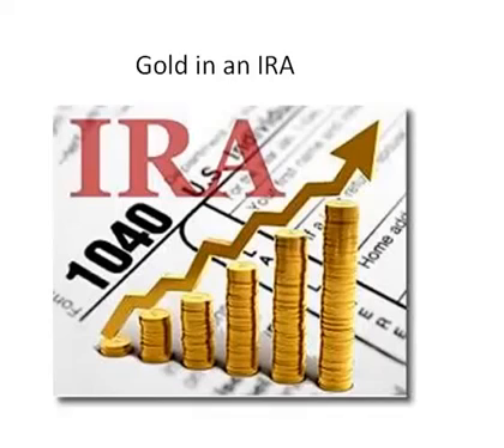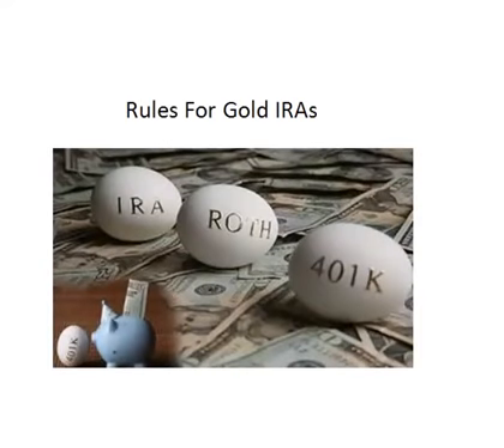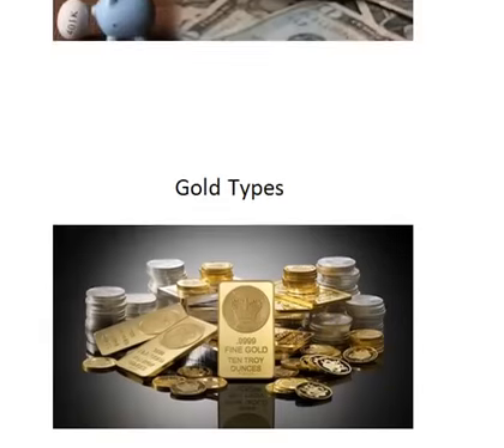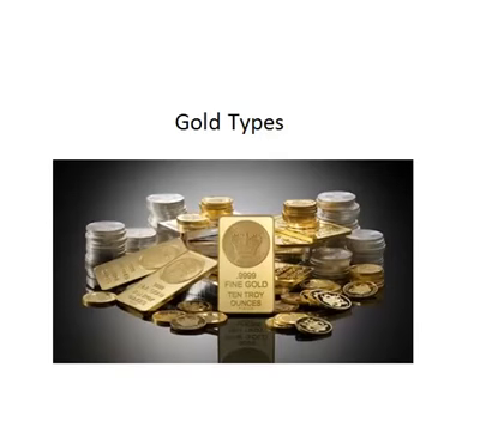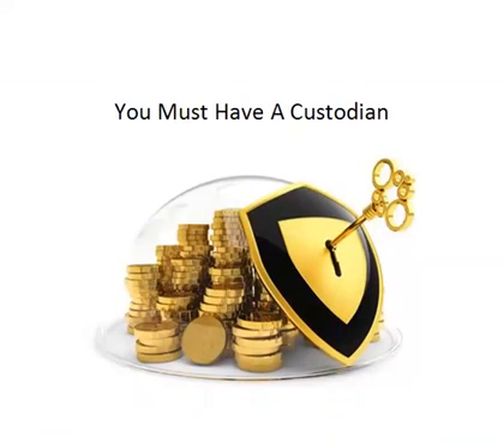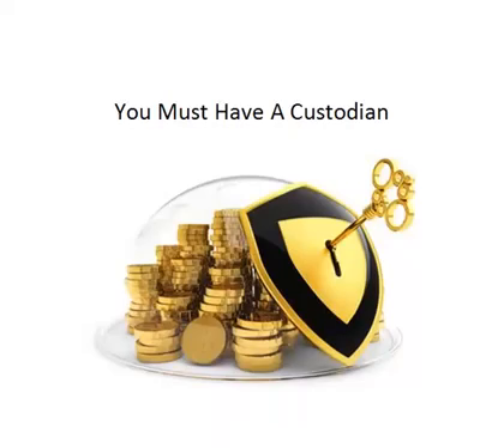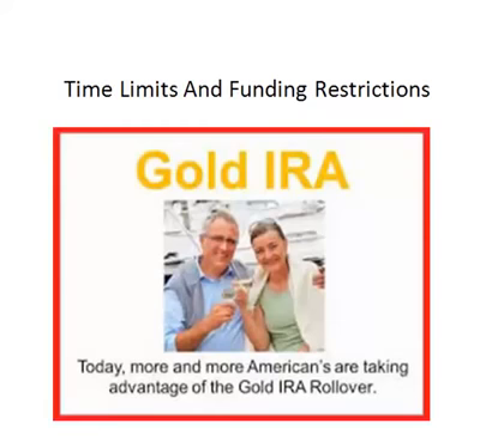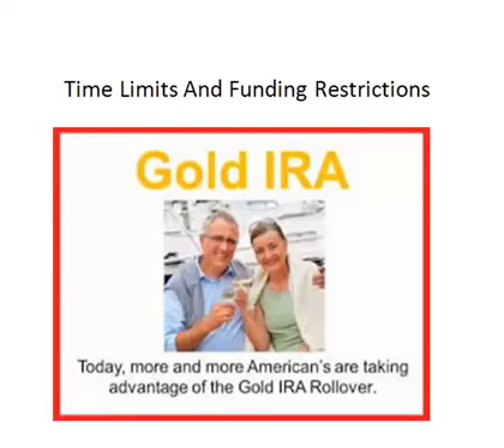How To Set-up a Gold IRA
How to Set-up a gold IRA? We review the basics of what a gold based IRA is and how to set one up. We review important rules you must follow, such as what forms of gold can be held in the account.